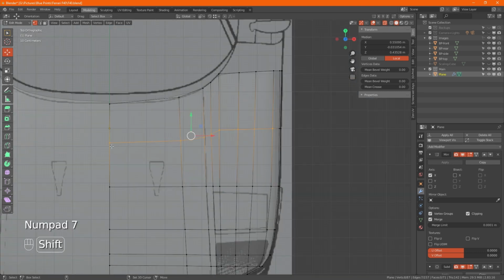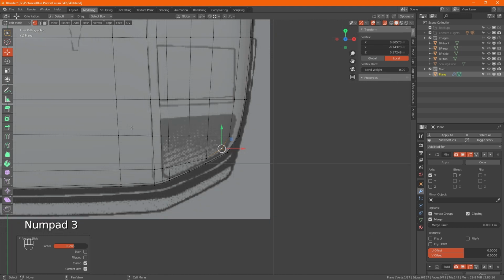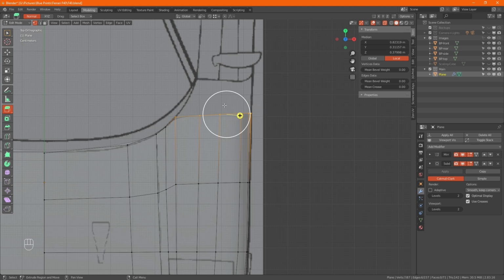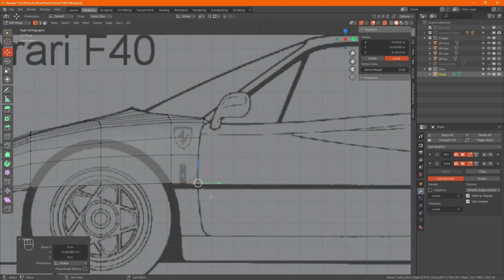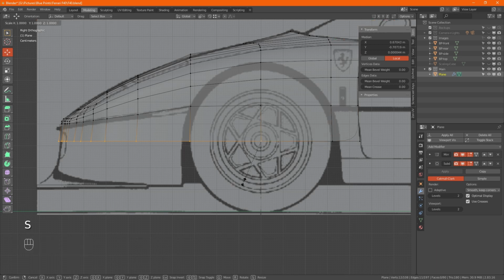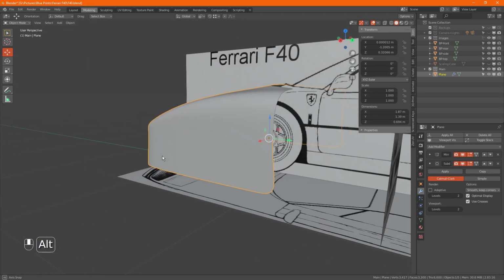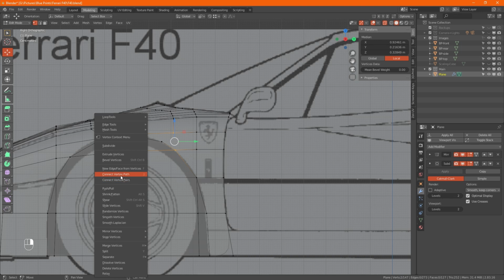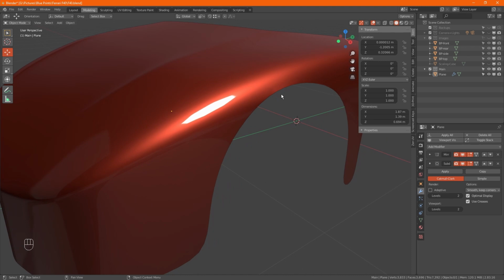Learn Blender by modelling a Ferrari F40 - The Frontend - Part 3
Hello again, this is the third part of the frontend for the Ferrari F40.